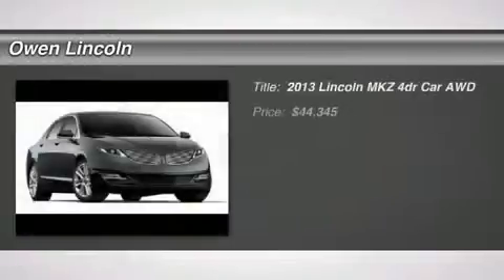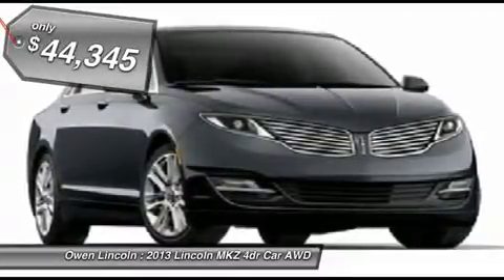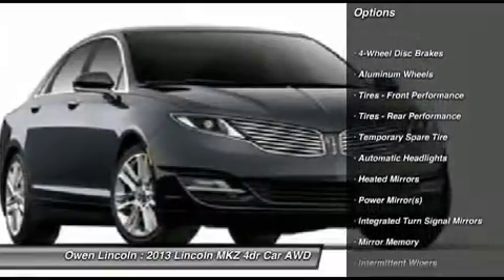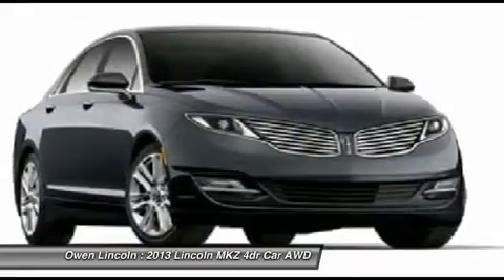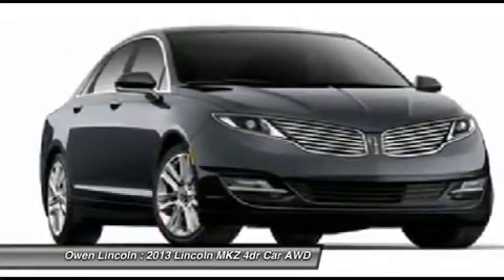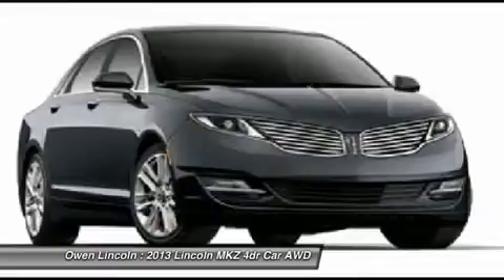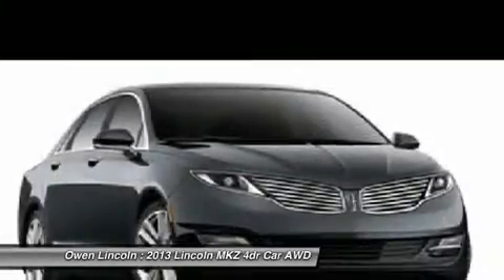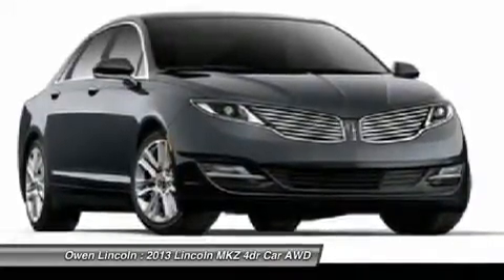2013 LINCOLN MKZ Dedham, MA IP-804719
2013 LINCOLN MKZ Dedham, MA
Stock# IP-804719